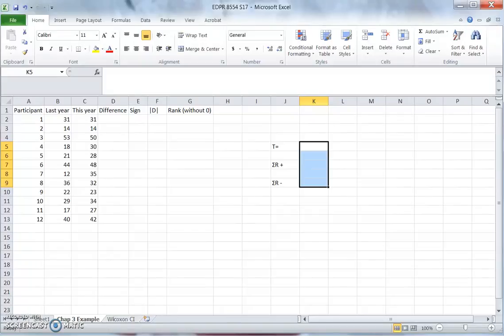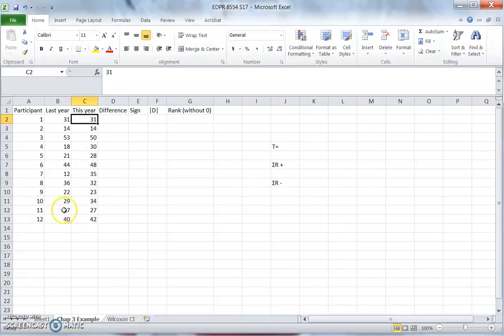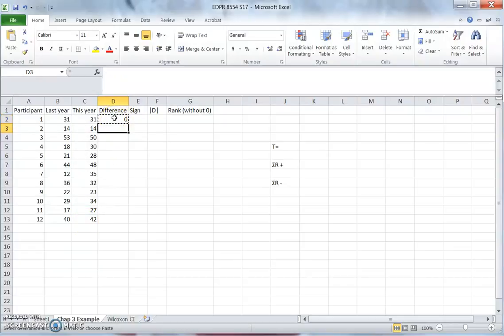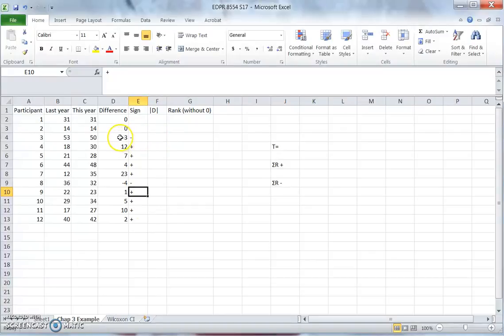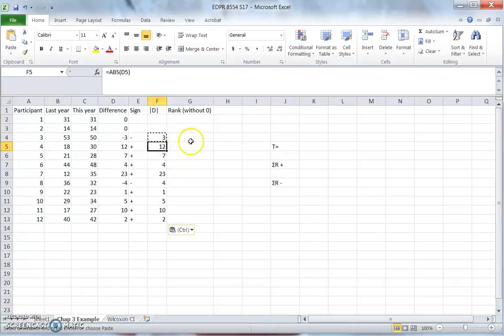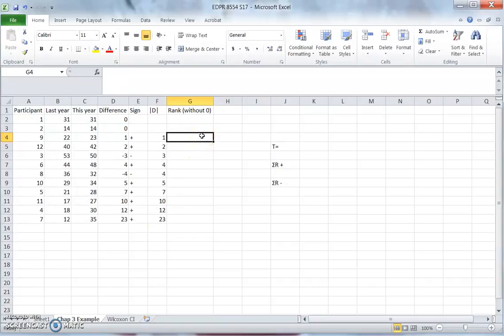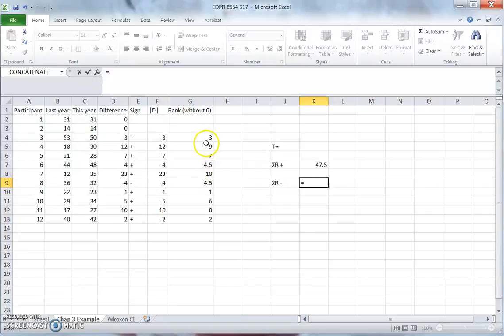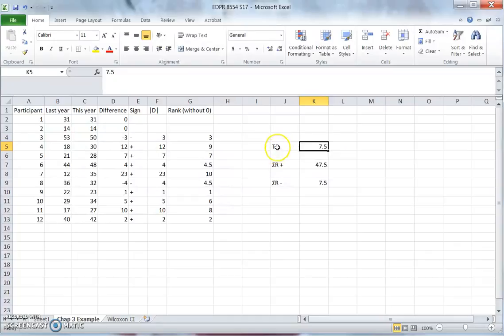How to calculate Wilcoxon signed test T statistic